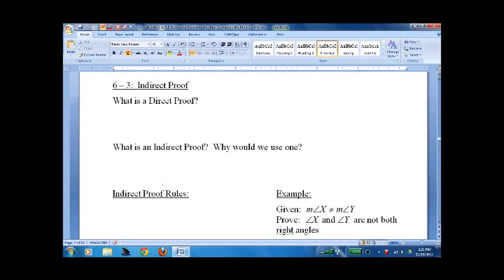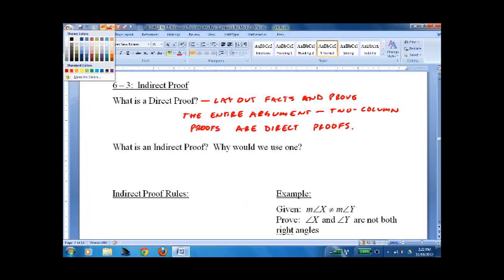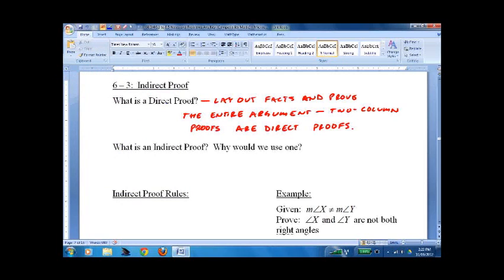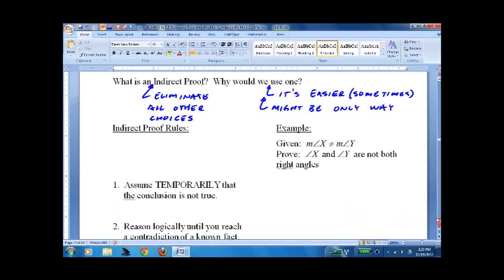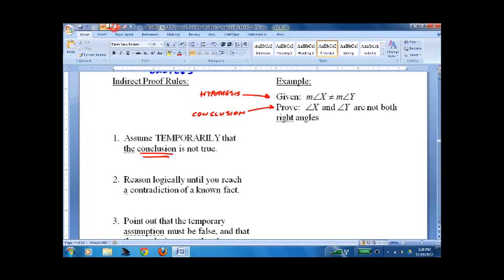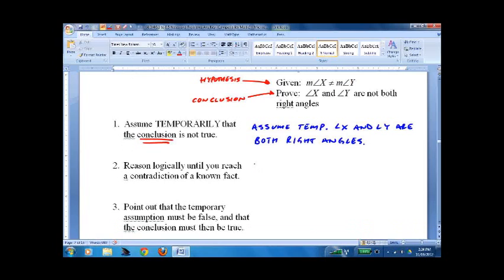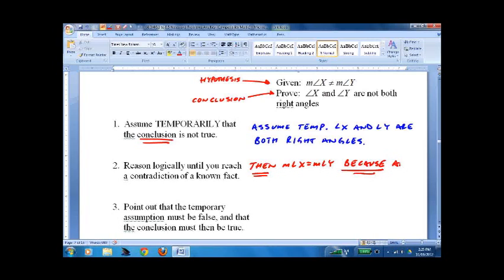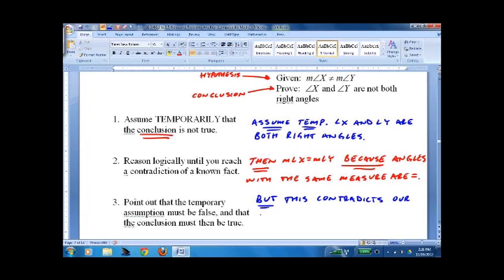HGEO 6 3 Indirect Proofs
Geometry lesson on indirect proofs